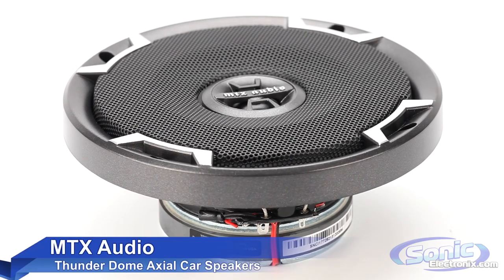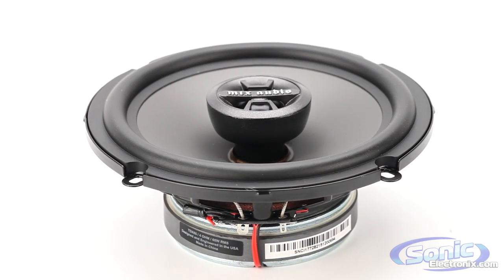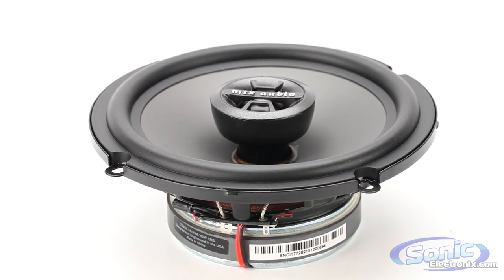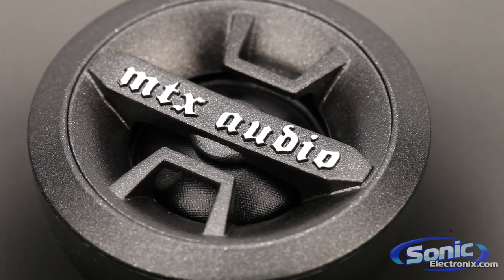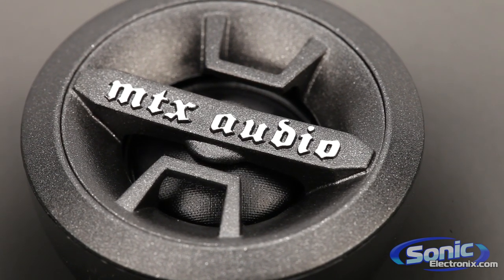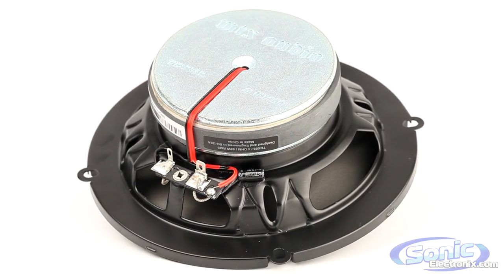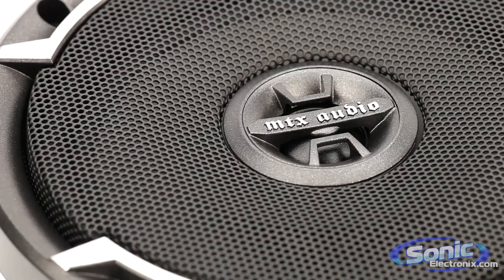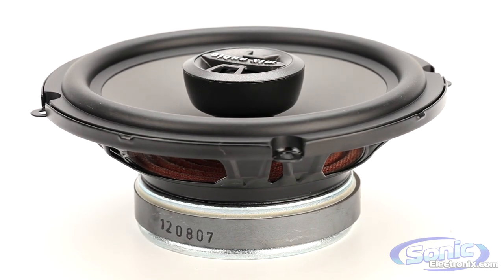MTX Thunder-Dome Series Coaxial Car Speakers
These speakers can run off  head units or an amplifiers and sound great. The cones feature a concave design for greater surface area for better lows off axis response. They also have pivoting silk dome tweeters for improved imaging.

Sonic Electronix has always strived to become the premiere online shopping destination for car electronics and other consumer electronics. Our slogan is "The X-Factor When Shopping for Electronics" and it is our goal to be just that. We're here to help you find solutions and great prices without sacrificing service.